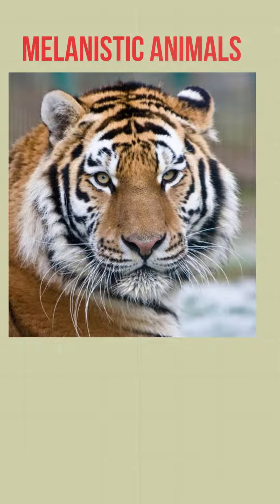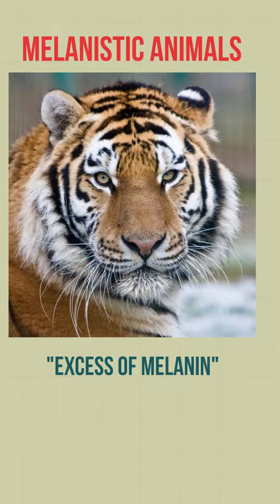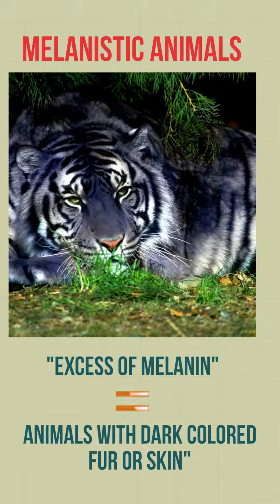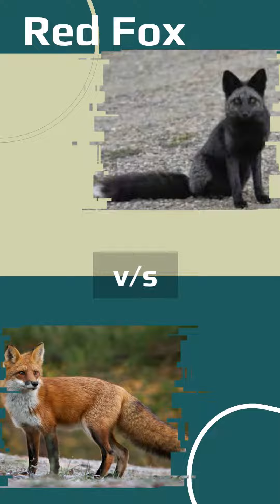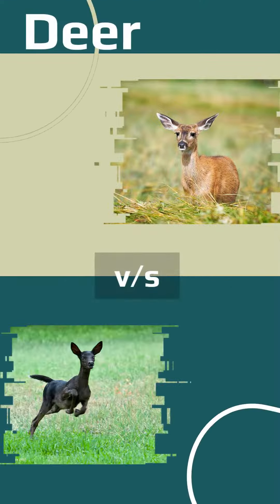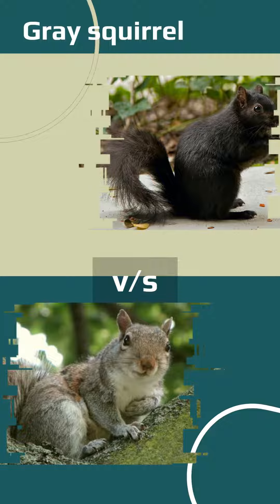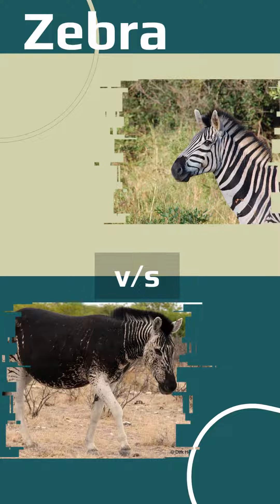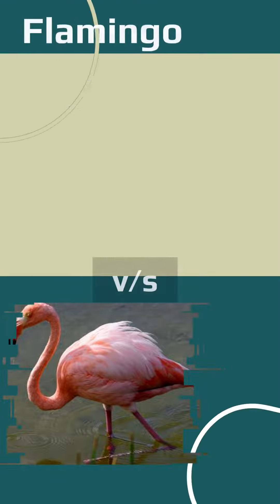Do black tiger exist? - A brief look at melanistic animals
Today, we're going to talk about a fascinating phenomenon called melanism. Melanism is a genetic mutation that causes an excess of melanin in an animal's body, resulting in dark-colored fur or skin. Let's dive in!